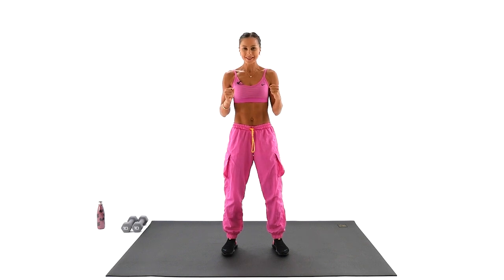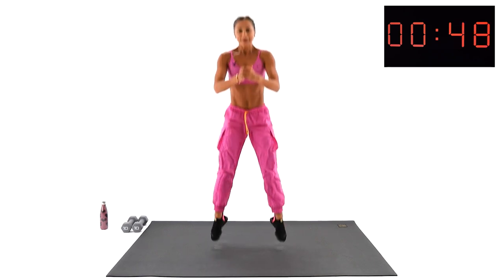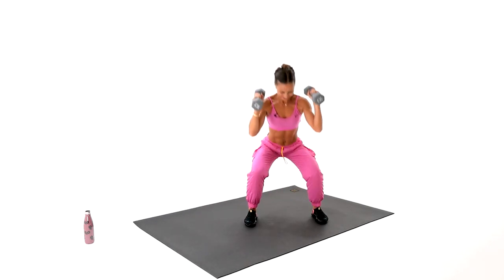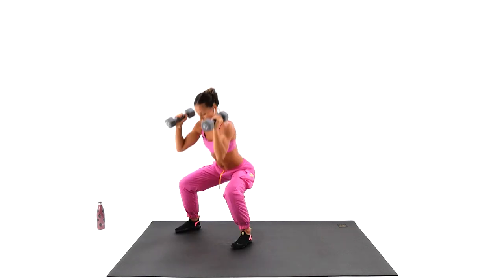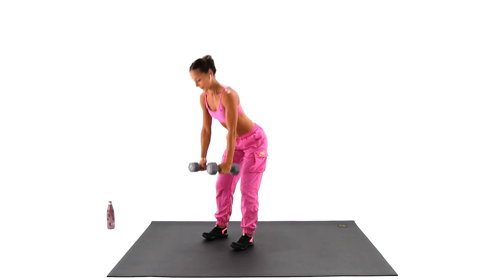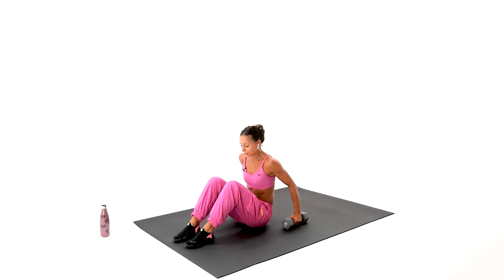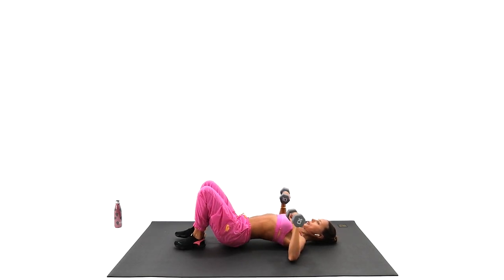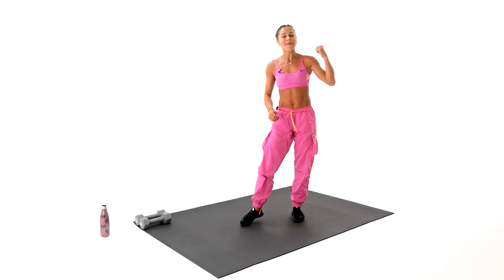Lose Weight Build Muscle RELOAD | 30-minute HIIT Workout at Home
Get ready TO MOP UP THE SWEAT 🔥 Drop excess weight without a gym with this fat-burning full body cardio HIIT workout at home 🤜  BOOTY WORKOUT FOR WOMEN/dumbbell legs workout

My recommended EQUIPMENT and NUTRITION LIST FOR BEST POSSIBLE RESULTS!

YOUR Virtual Gym on YOUTUBE! Daily FREE Workouts! 30-60 minute beginner-friendly daily workout routines for men and women. My fitness tutorials, workouts, and exercise swill help you on your road to healthy living, weight loss, and stress relief. My do-it-along-with-us real-time workout are easy to follow fitness routines which you can do in the comfort of your own home.
Every day we will be doing different types of workouts. Such as Pilates, Yoga, HIIT, Full-Body Strength, Cardio, Insanity, Victoria's Secret workout, Tabata, P90X, Bar Method and Abs workout, and more. Cardio, strength, balance and flexibility exercises to tone your body, feel confident and sexy in your own skin. Simply select your fitness routine and follow along!
I'm ready to push you out of your comfort zone, so you can get amazing long-lasting results.